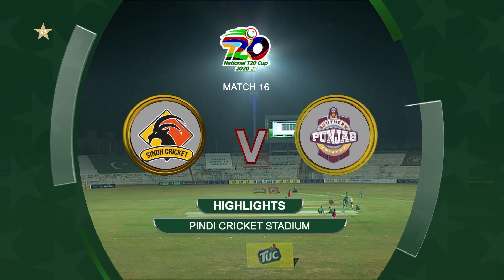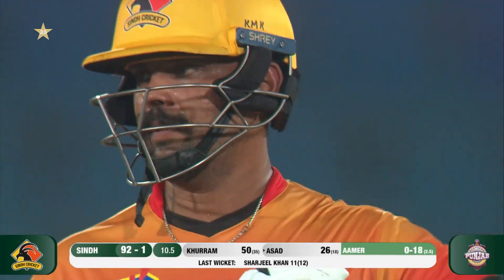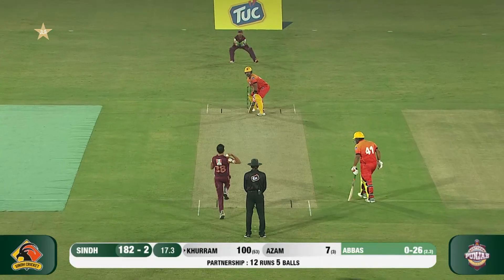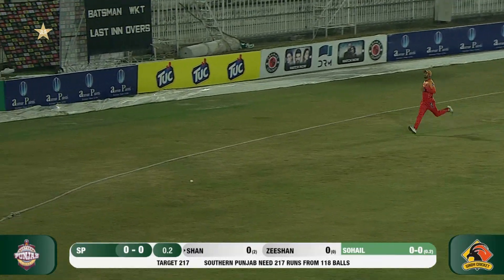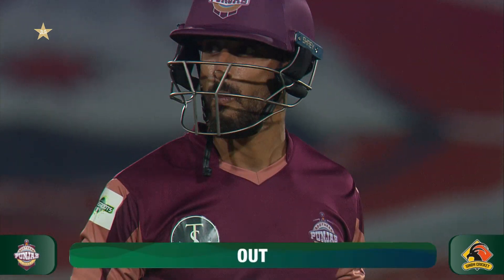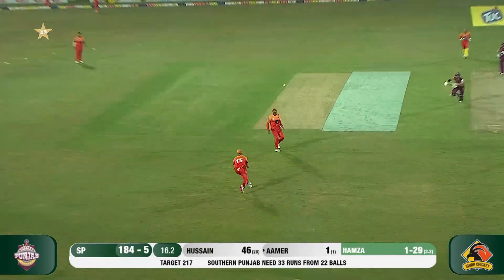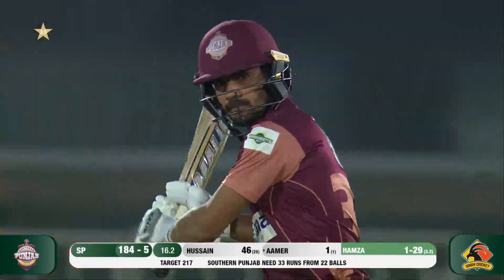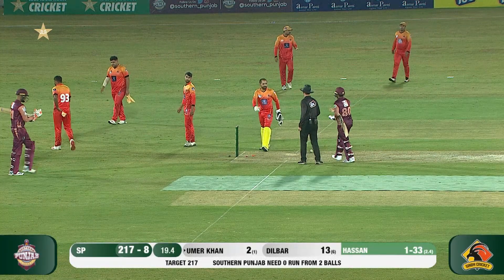Sindh vs Southern Punjab | Short Highlights | Match 16 | National T20 Cup 2020 | NT2O | PCB